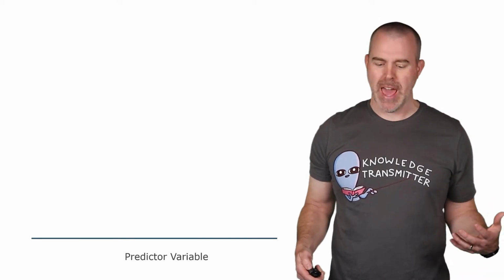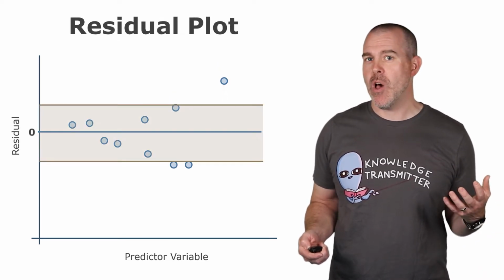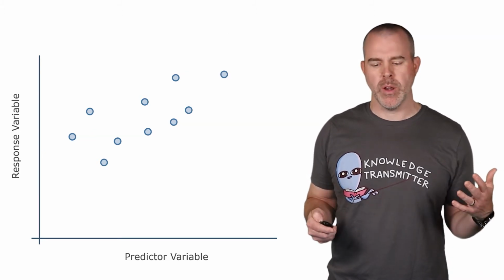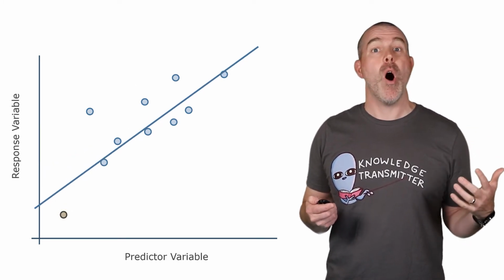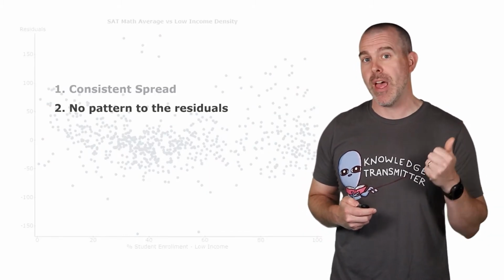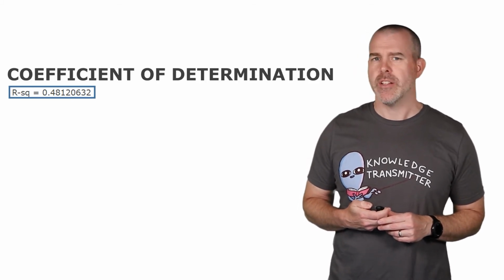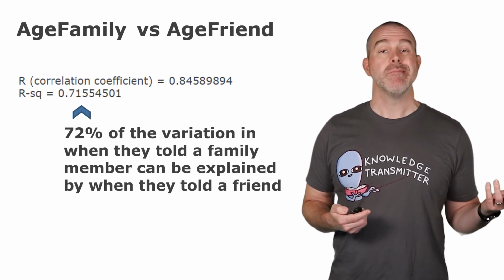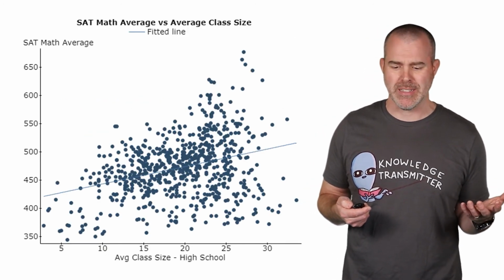Unit 3: Analyzing Least Squares Regression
This video is part of the Introductory Statistics series by Professor Dan Kernler of Elgin Community College. In this video, we talk about how to determine if a linear model is appropriate using residual plots and the coefficient of determination.

Links:
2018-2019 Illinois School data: